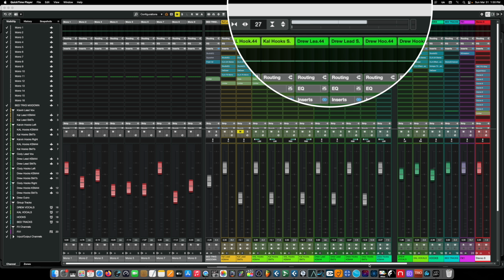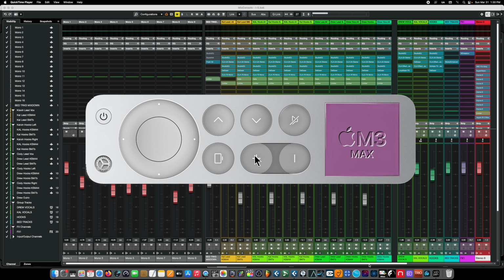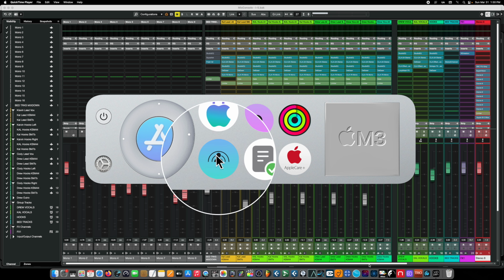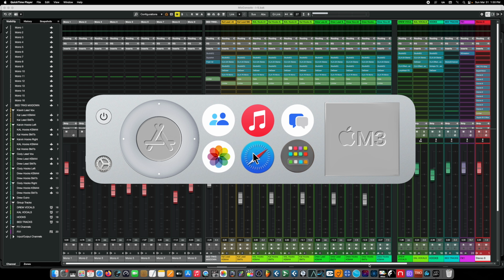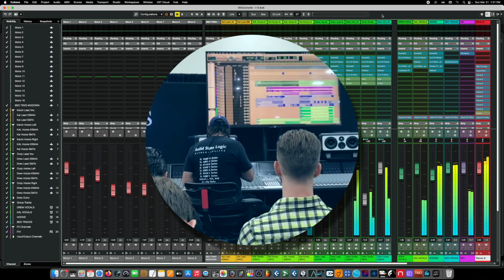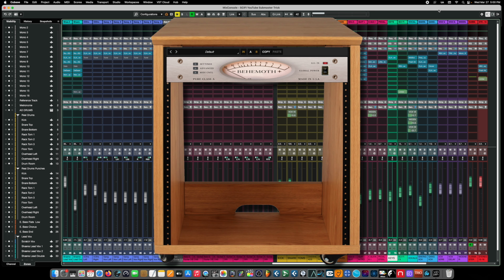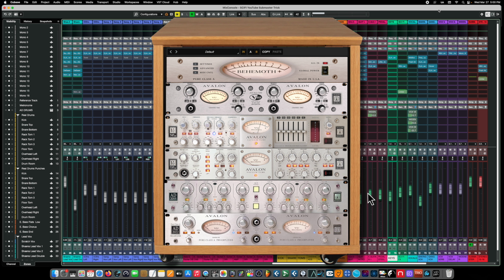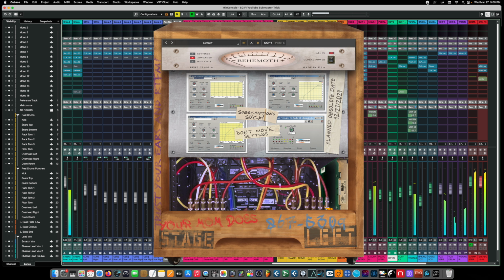HUGE plugin releases from Apple and Universal Audio. April 1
This week sees two Bombshell announcements from both Apple and Universal Audio about their new flagship plugin launches. For the first time ever, Apple releasing audio plugins with their new Apple M3 Plugin and Universal Audio expanding on their flagship plugin line with the new UAD Avalon Behemoth Plugin suite. ( a little harmless April fools Fun )

Gear used in my video reviews:
Yamaha YC-88
Yamaha YC-73
Yamaha YC-61
Soundcraft Notepad 8FX Mixer
Black Lion Audio Seventeen Compressor
Klark Teknik KT-2A Compressor
Klark Teknik 76-KT Compressor
Coda Music MB-Stealth mic preamp
Nikon z6ii Body
Nikon Z6ii w/24-70 f4
Samyang AF 14mm f2.8 lens
DJI Pocket 2 Creator Combo
a very small percentage at no cost to you and helps us